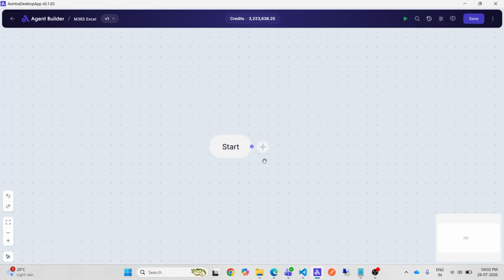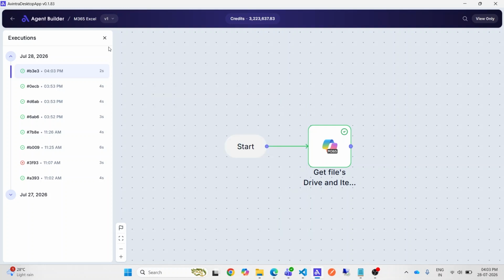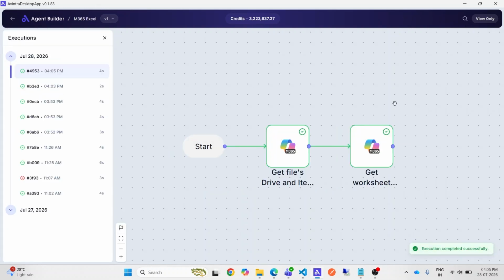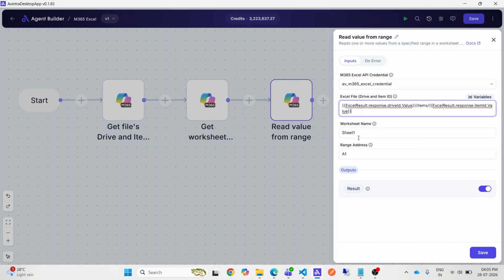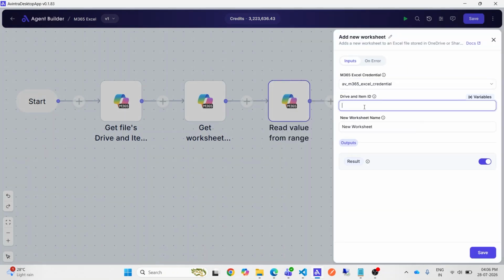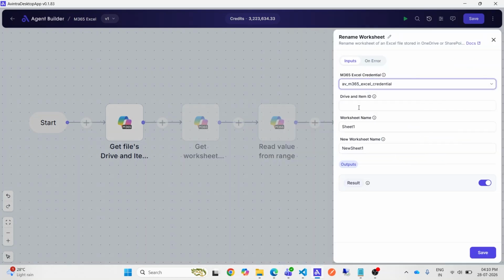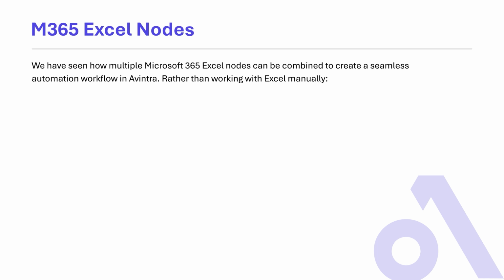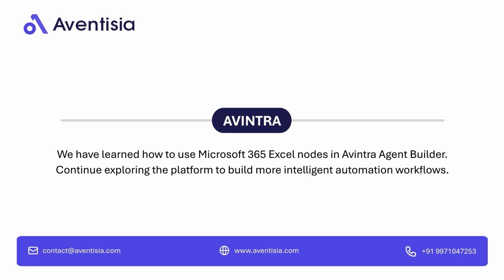M365 Excel Nodes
Learn how to read, write, update, and manage Excel spreadsheets seamlessly using Microsoft 365 Excel nodes in Avintra. Automate data-driven workflows and integrate Excel into your AI agents with ease.